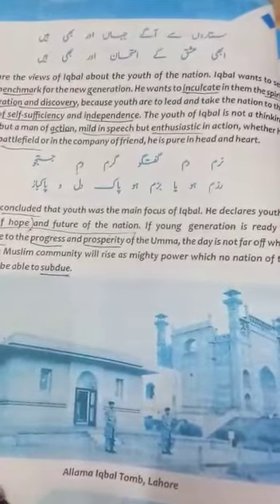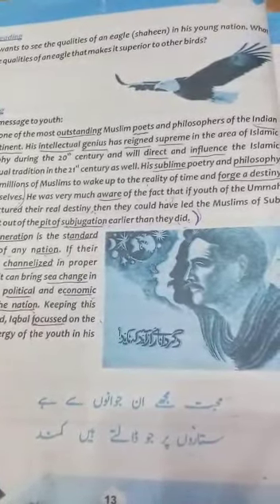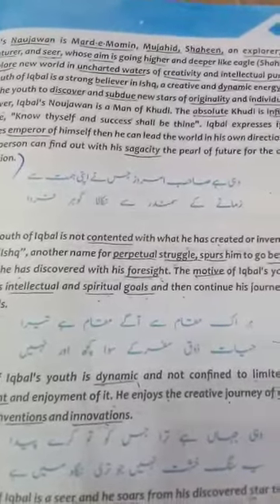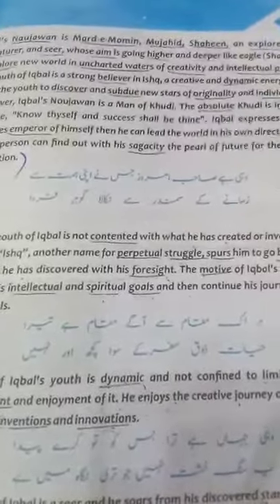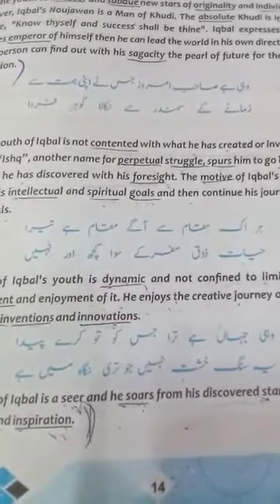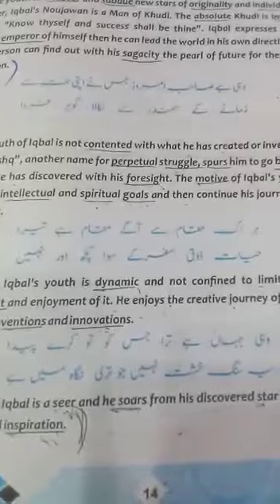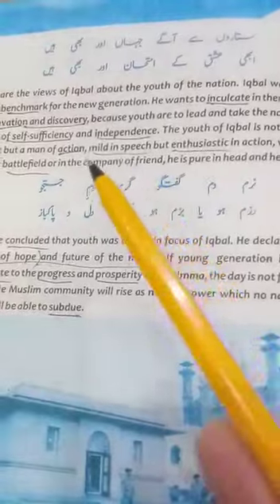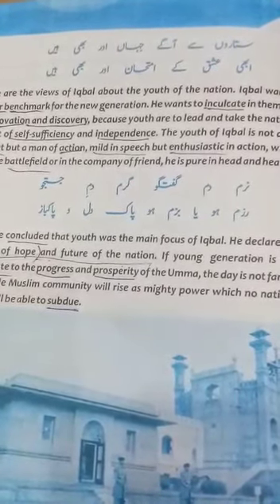English lesson ll lecture 7